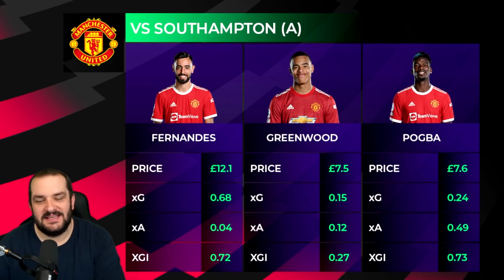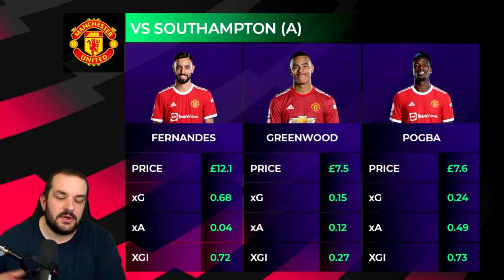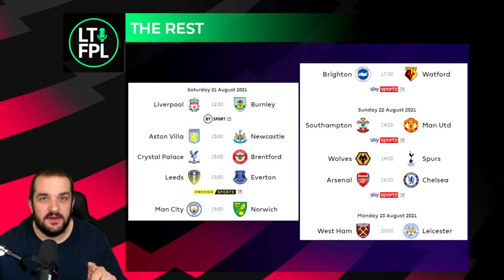BEST FPL CAPTAIN GAMEWEEK 2 | Fantasy Premier League Tips 2021/22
In this video I take a look through the best FPL captain options ahead of FPL Gameweek 2.

🏆 Let's Talk FPL League code 2021/22 - v578d7
Previous FPL Finishes:

2010/11 - 20,698
2011/12 - 10,463
2012/13 - 15,557
2013/14 - 104,345
2014/15 - 8,492
2015/16 - 92,554
2016/17 - 4,935
2017/18 - 21,436
2018/19 - 12,731
2019/20 - 162,555
2020/21 - 1,294